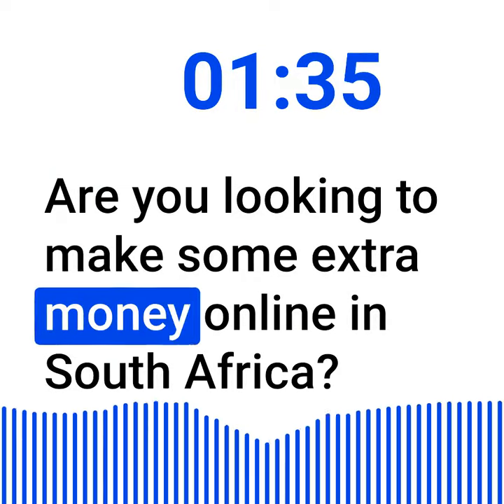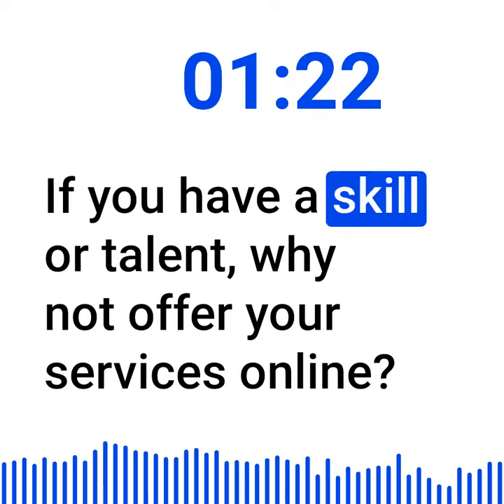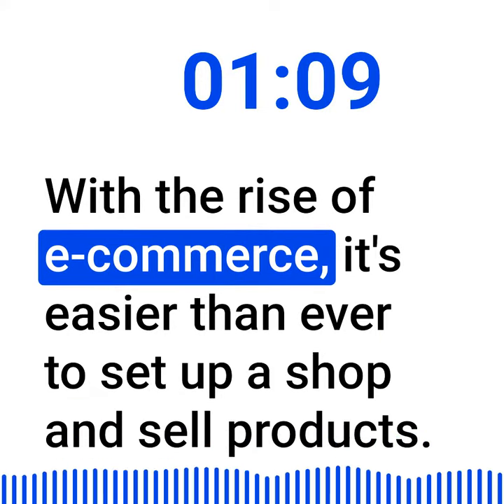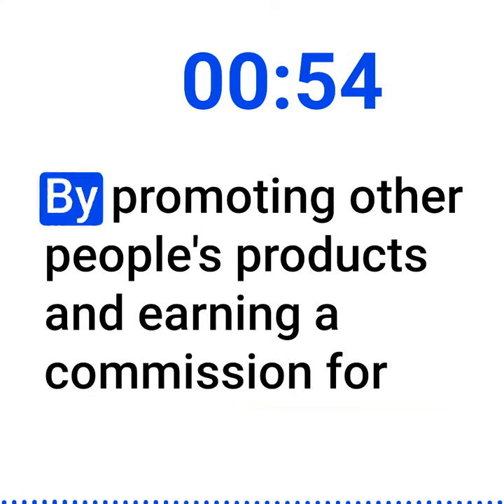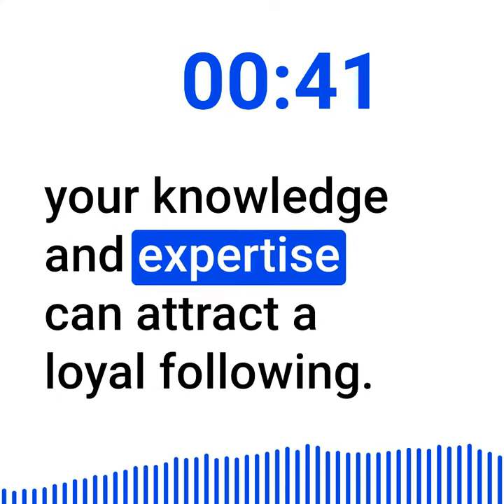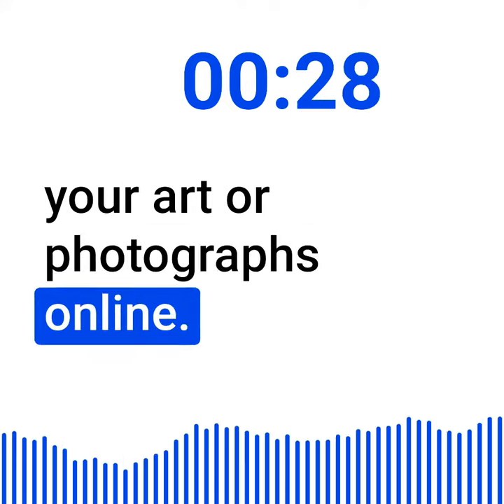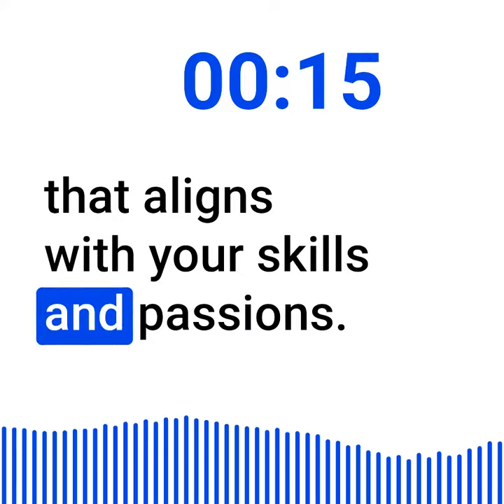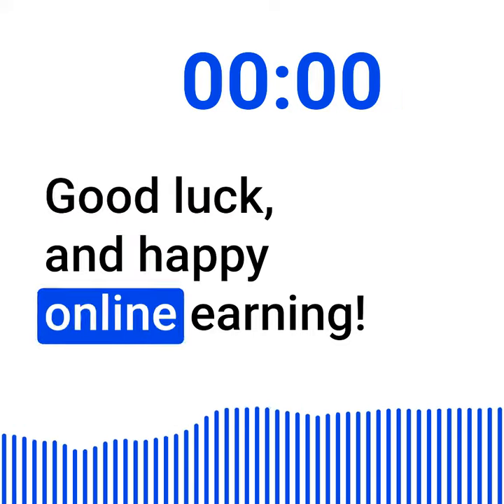Title: "The Ultimate Guide to Making Money Online in South Africa"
Welcome to "The Ultimate Guide to Making Money Online in South Africa"! In this comprehensive video, we will explore various strategies, tips, and resources that can help you successfully earn an income online in South Africa.

Whether you're a beginner looking to start your online money-making journey or someone with experience seeking new opportunities, this guide will provide valuable insights to help you thrive in the digital realm.

We will cover a wide range of methods that are currently popular and effective for generating income online.

In addition, we'll discuss the specific factors and considerations relevant to South Africa's online market. These insights will empower you to adapt your strategies according to the unique opportunities and challenges that exist within the country.

Throughout the video, we'll also share practical tips to enhance your online presence, attract more viewers and customers, and ultimately increase your revenue. Moreover, we'll highlight essential tools and platforms that can streamline your online business operations, enabling you to focus on what truly matters – maximizing your earnings.

So, whether you aspire to become a successful online entrepreneur, supplement your current income, or transition into full-time digital entrepreneurship, "The Ultimate Guide to Making Money Online in South Africa" has got you covered!

Don't miss out on this wealth of information and actionable advice that can transform your financial situation. Join us now and start your journey towards online success in South Africa!

Subscribe to our channel for more valuable content and hit the notification bell to receive updates whenever we post new videos related to online entrepreneurship and income generation in South Africa.